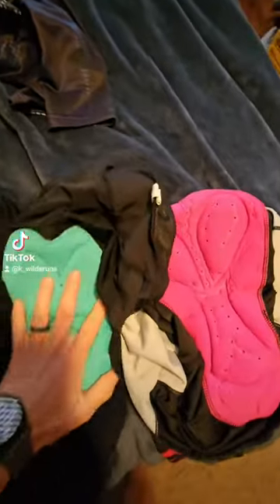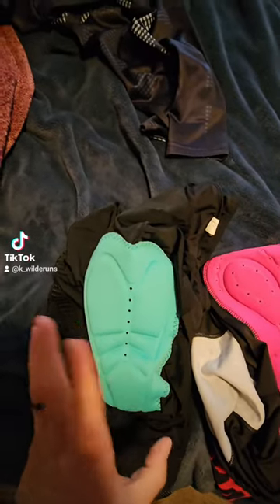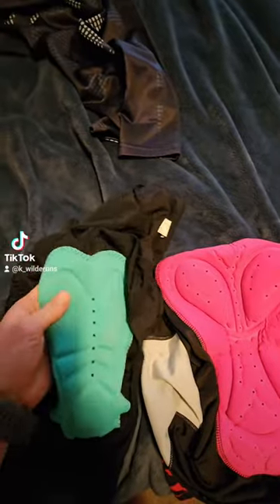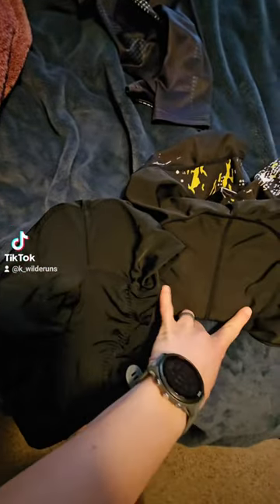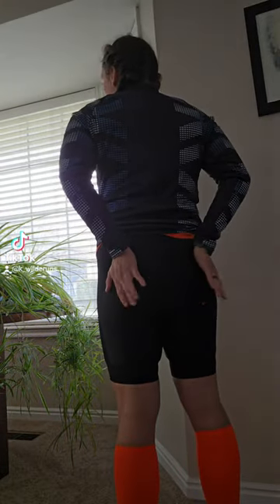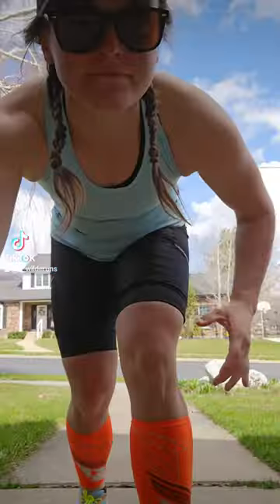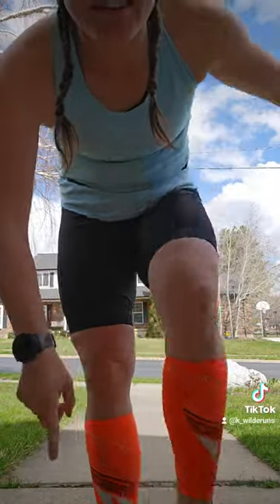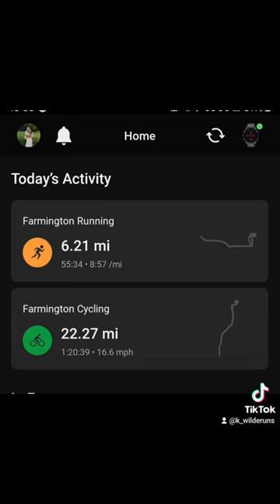Triathlon tips for beginners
First time triathlete? Here are some tricks I have learned over the past few years.
- If your doing a longer race, don't do it on an empty stomach. for my Sprint triathlons which are half a mile swim 12 bike and a 3 Mile Run I usually don't eat anything but I do drink electrolytes the morning of. if I do eat something it is super light like a piece of toast or graham cracker with peanut butter. but if I am doing no longer race then I do have a little bit more in my stomach, like toast with peanut butter and honey or graham crackers with peanut butter. that way I am not burning myself out or bonking halfway through the race.
- a transition can make or break a race for you. when I first started I used regular laces on my shoes but was told I should try quick laces so I don't have to spend that time tying my shoes. that has been a game changer. I get in from my bike and switch into my shoes and by that point I have already cut off at least 10 to 15 seconds. you might not think that as much but it could be the difference between first and fourth place. same with shoes you want something quick that you can wear for your bike and run. if I'm doing an Open Water race then I have a triathlon suit that I wear that has padding for the bike plus I can wear it in the water like a wetsuit. but if I am doing something where is in a pool and I'm just in a regular swimsuit I have Triathlon shorts that I can both bike and run in.
Ihese are just a couple of my training tips.